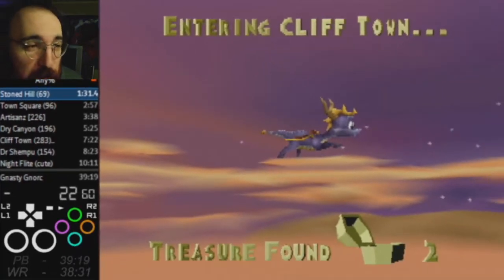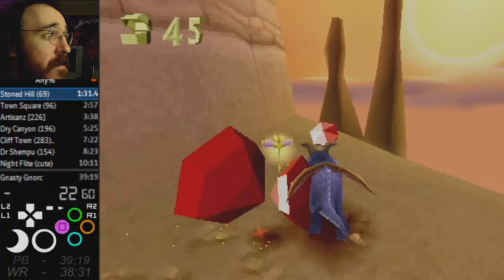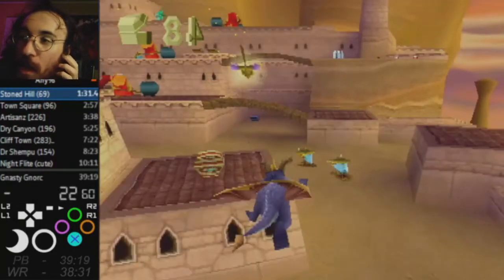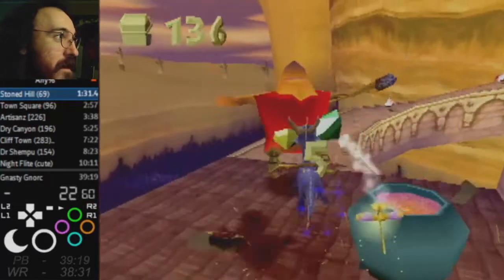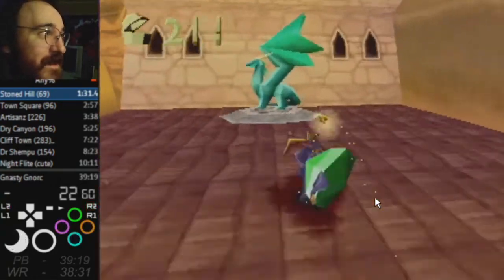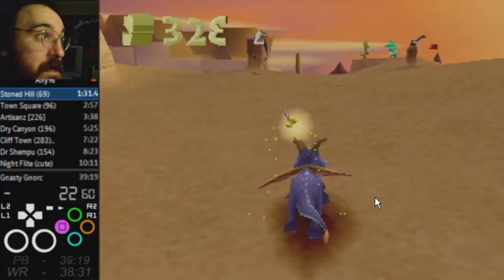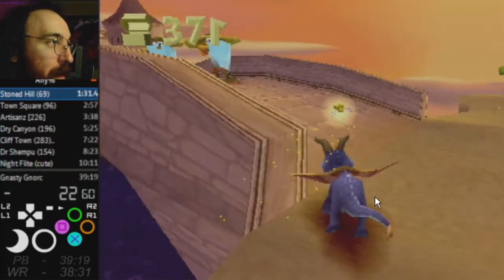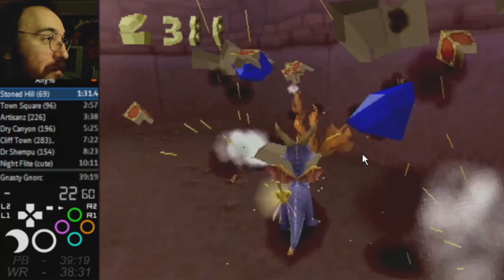Cliff Town 120% Tutorial / Breakdown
i do it for thic moma